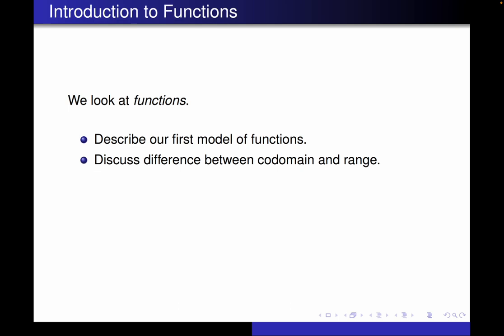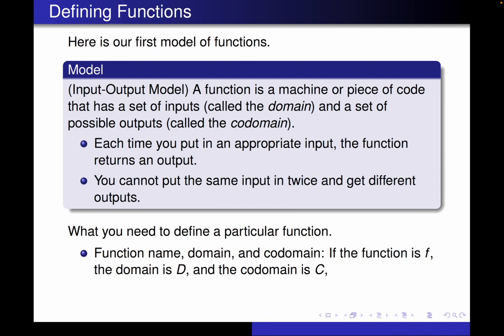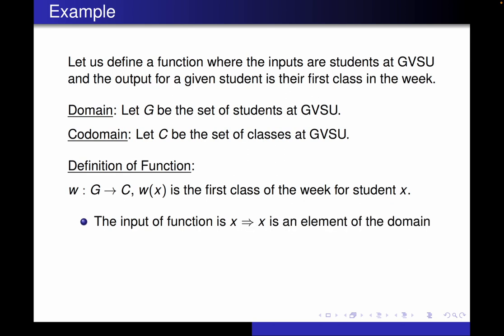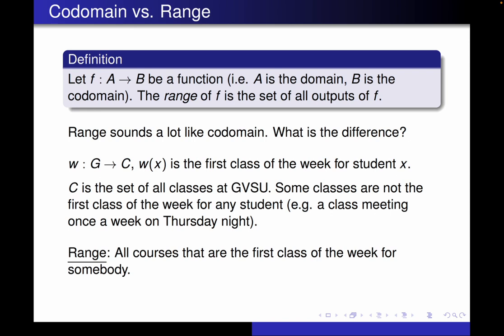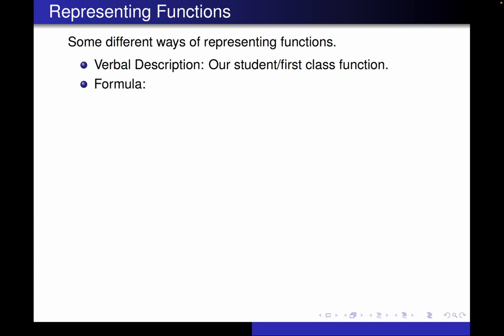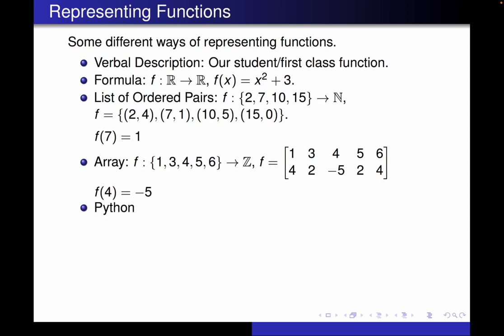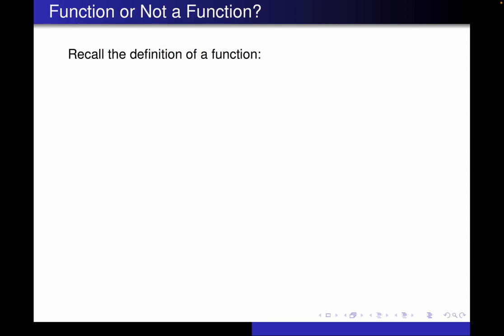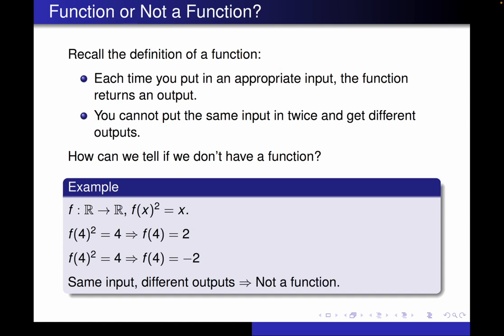Introduction to Functions (Section 0.4)